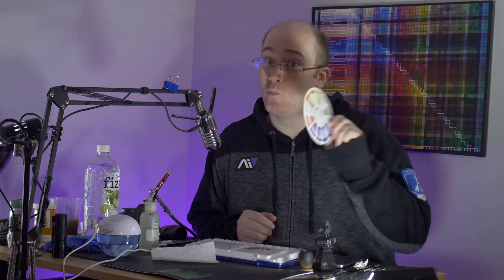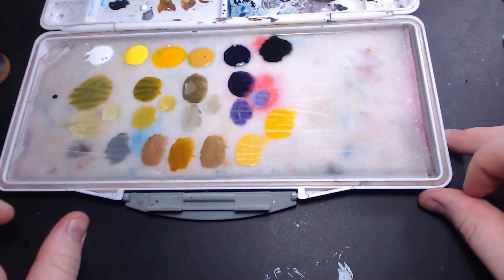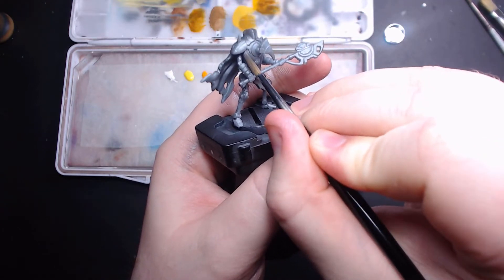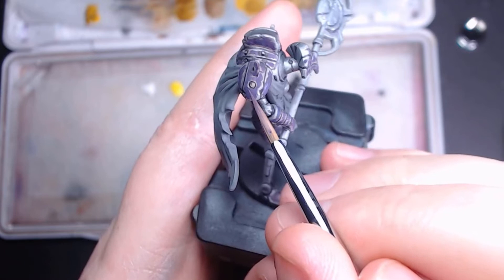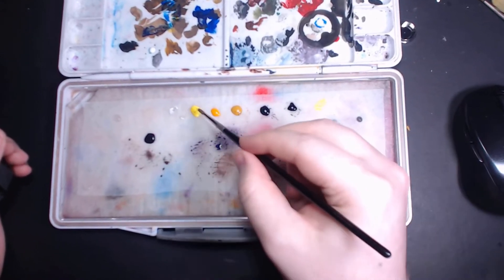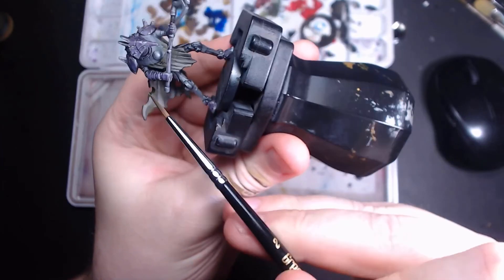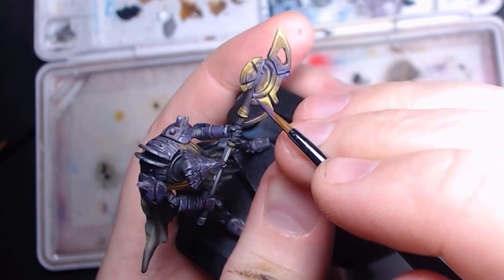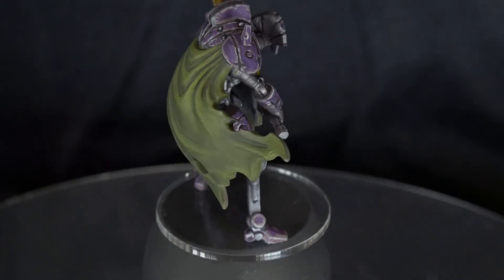Contrast Challenge. Painting a model with only Yellow and Purple.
In this challenge journey, I paint a model only using two colours opposite the colour wheel. In this one it's Purple and Yellow.

Full Challenge Rules:
- Only the Colours Black, White, Yellow and Purple can be used.
- You can use any shade or tone of those colours. [eg Warm and Cool Yellow]
- Colours are allowed to be mixed together, only the Raw pigments have to be Yellow or Purple.
- You may prime the model any colour you want, but unless it's black, white, yellow or purple may not be used to touch up or mix.

License for Music was purchased from Humble Bundle:
Andrew Sitkov / Music Loops Mini Set 2